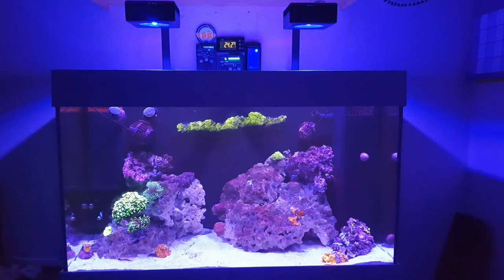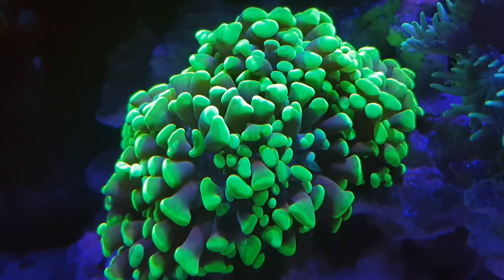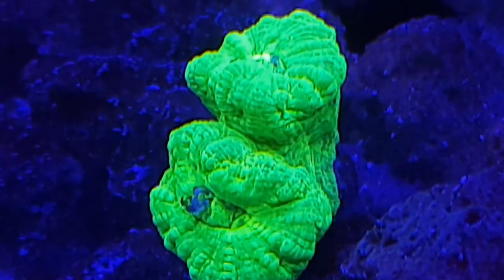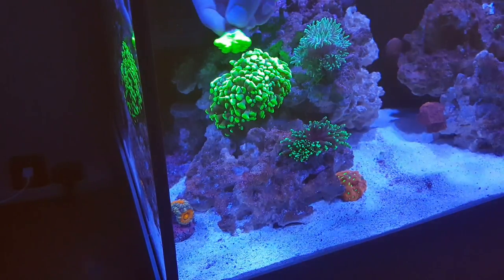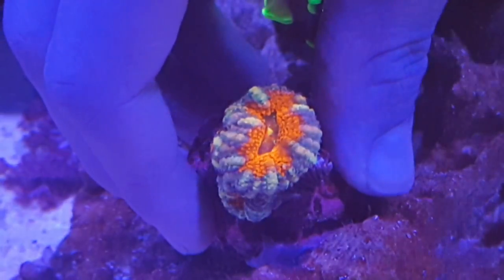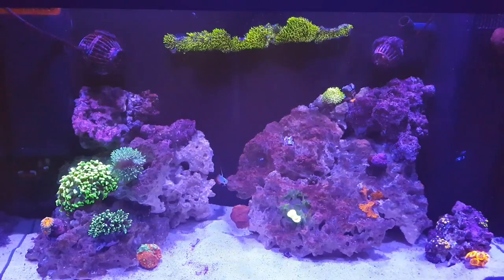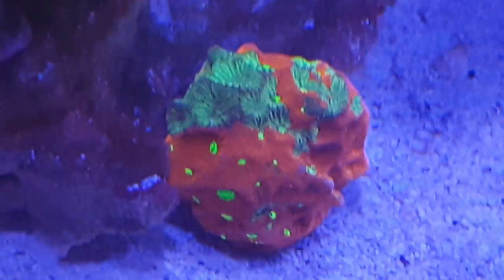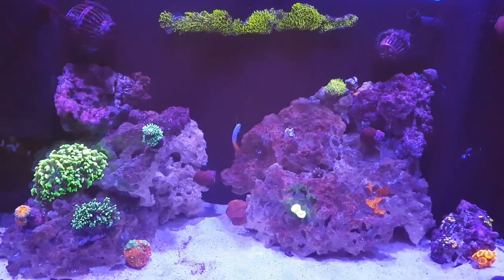30g Reef Aquarium | Update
This is my 30G reef tank and it is still being built I have red sea led 50 lights running on it, tunze skimmer, the tank is made by Juwel, marco rock and currently 4 fish: 2 clownfish, saphire damselfish and 1 fire goby. and introducing 1 by 1. thx for watching.